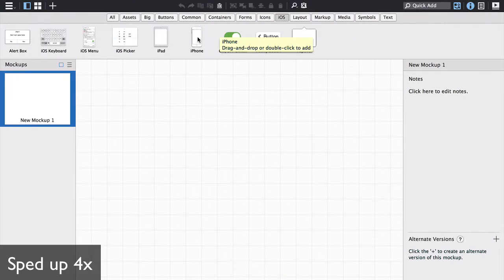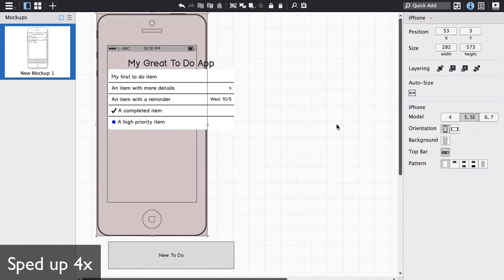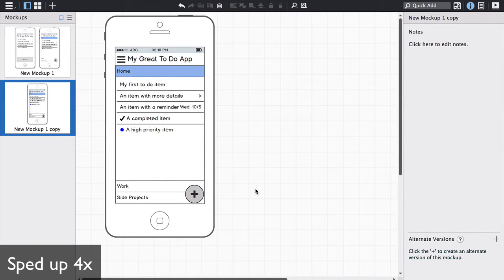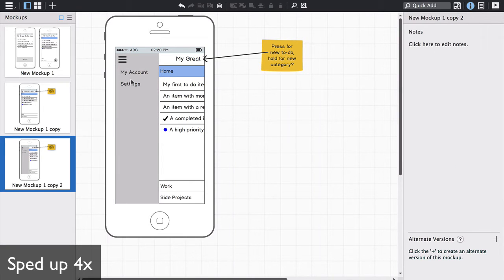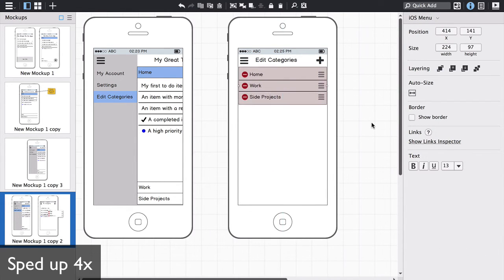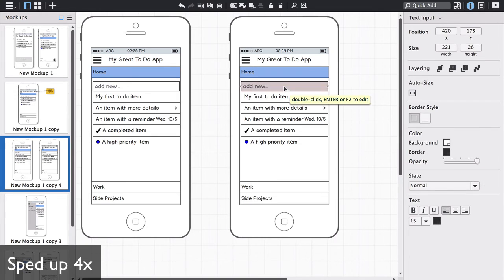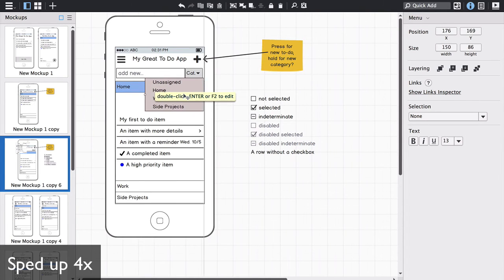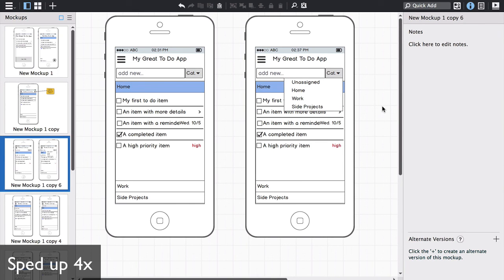Demo: What does wireframing look like?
Here is a demonstration of the ideation phase of wireframing in action.

The ideation phase is a creative activity intended to generate as many ideas as possible in order to iterate toward better and better solutions.

You can also visit our support site for extra guides and resources